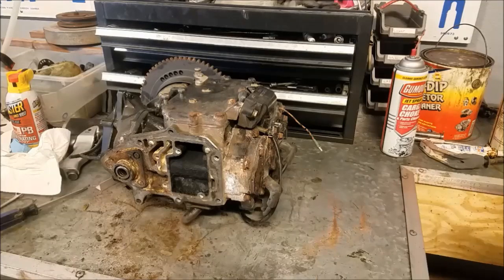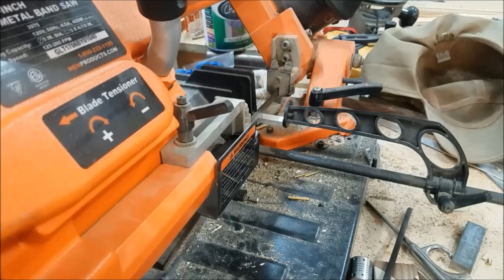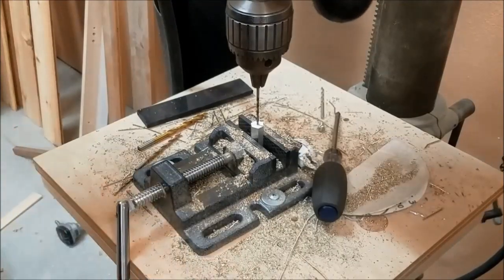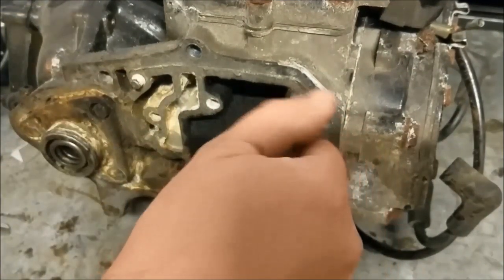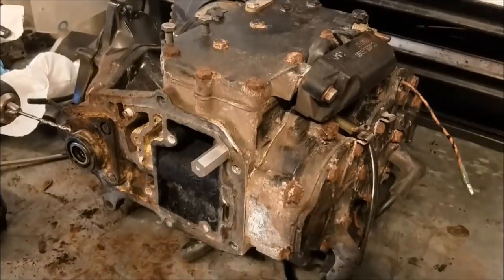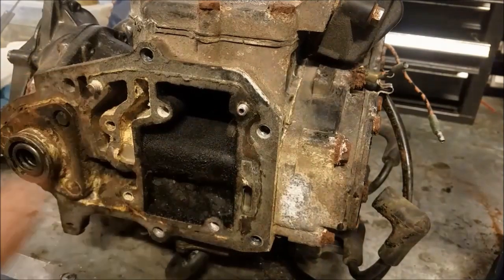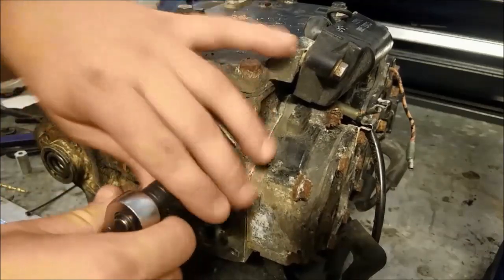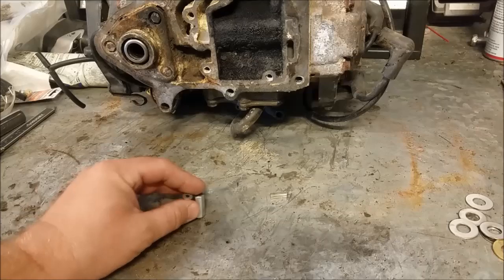Brilliant Idea To Drill Out Broken Screws/Bolts